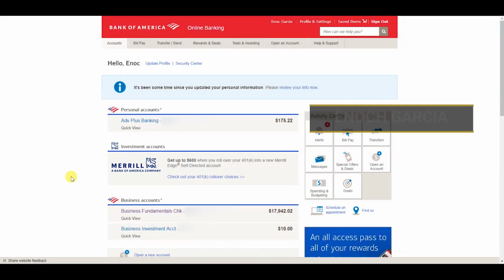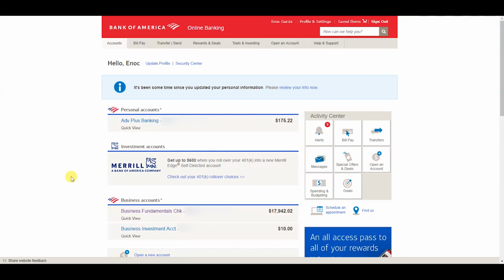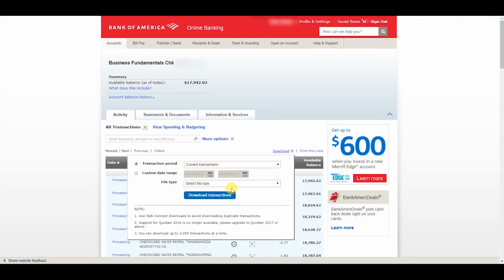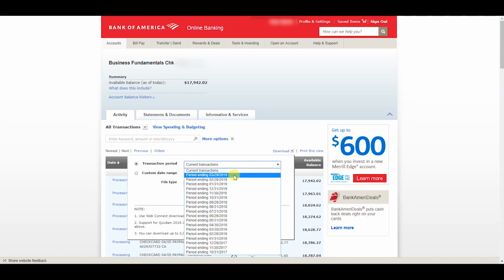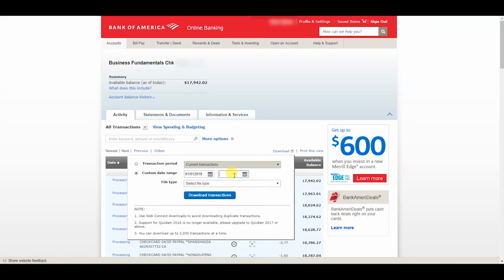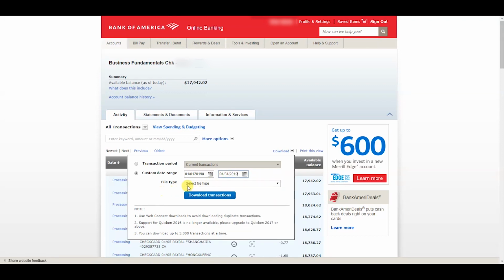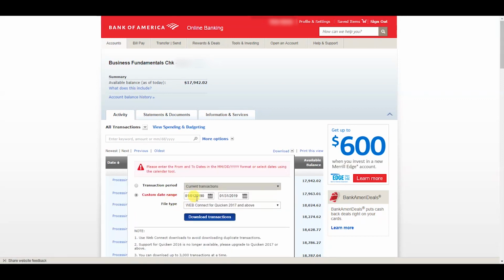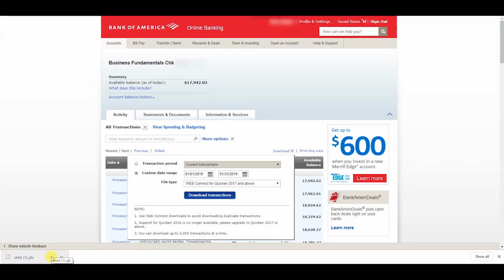How to download Bank of America Bank Statements to Quickbooks Online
HOW TO DOWNLOAD BANK OF AMERICA BANK STATEMENTS TO QUICKBOOKS ONLINE.  In this episode, we're going over how to download a QBO file from Bank of America online banking so you can upload your bank statements into Quickbooks Online.

Honest Accounting Group is a Business Management and Accounting Firm, located in Los Angeles, CA.  Founded by Enoc Garcia in 2014.

Regards,
Enoch Garcia